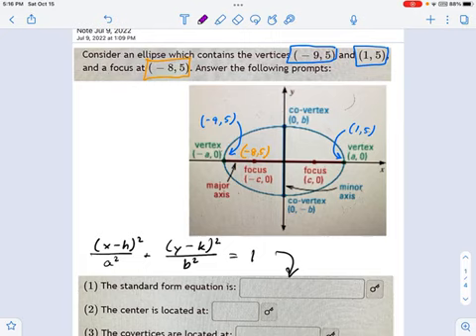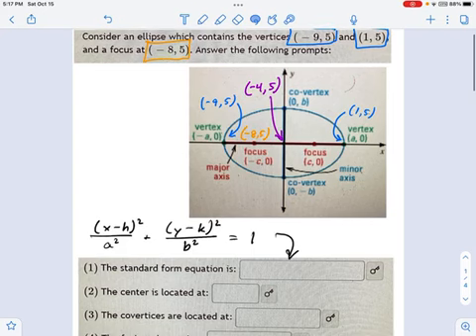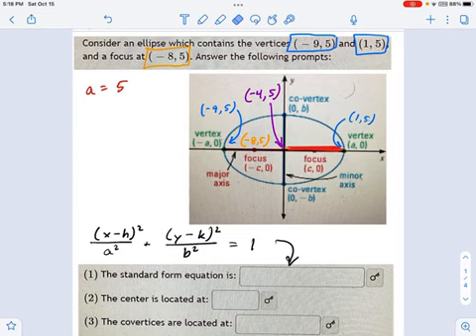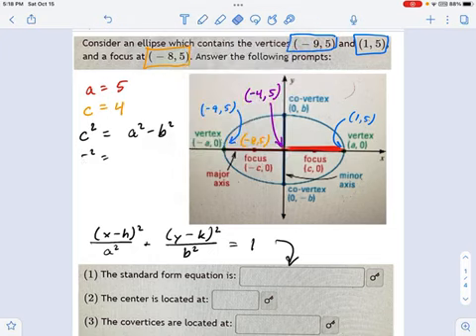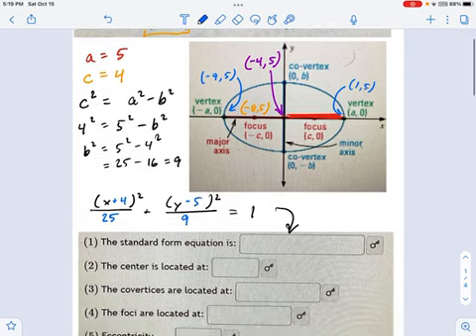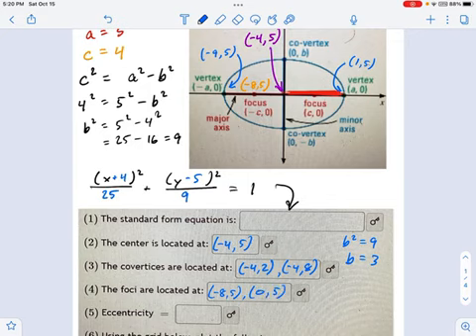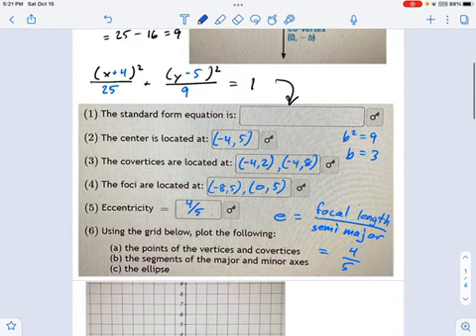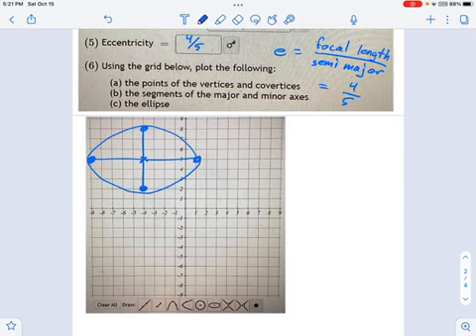CE1050.05.42 — Characterize Horizontal Ellipse by Key Features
Murphy Math --
Characterize an ellipse (conics) given several key features, and write the equation for the ellipse in standard form.  Includes discussion of vertices, co-vertices, major axis, minor axis, and eccentricity.